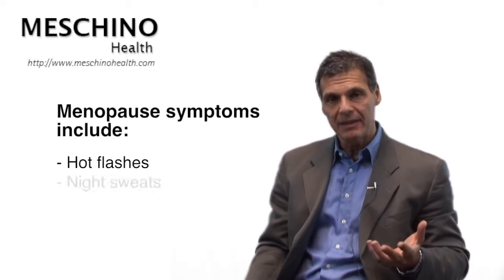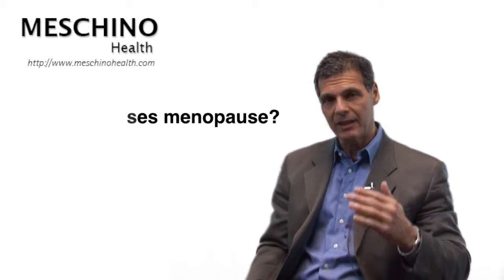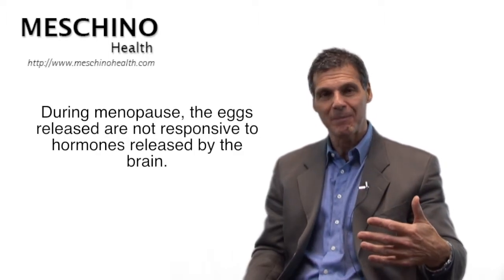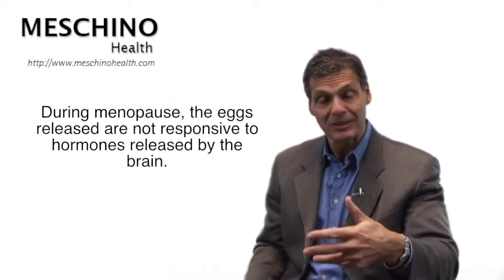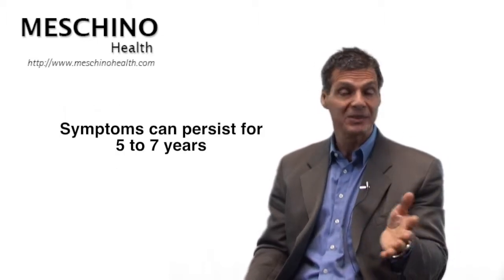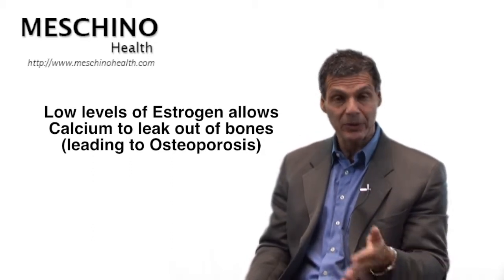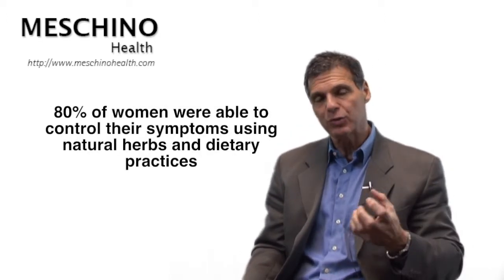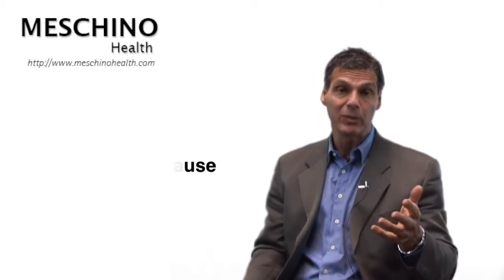What Causes Menopause?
Learn what causes menopause. Dr. Meschino, explains the process of changes that the menstrual cycle under goes as you age and explains why symptoms of menopause arise.